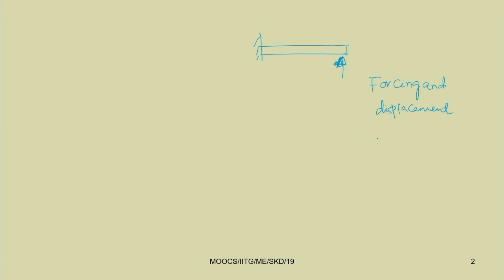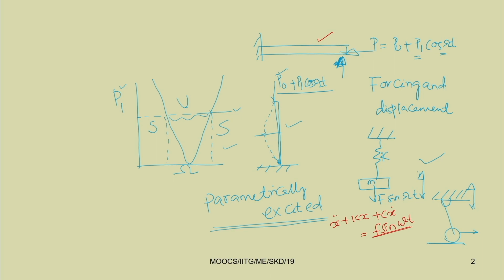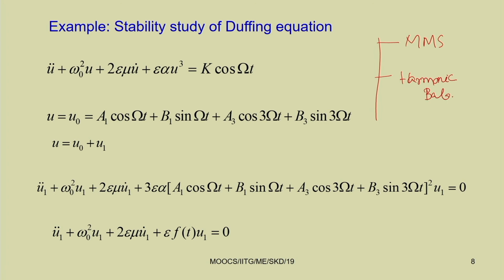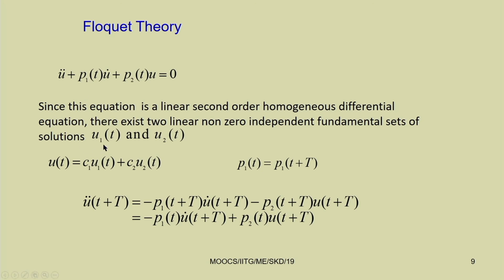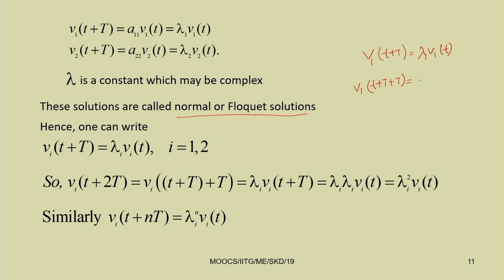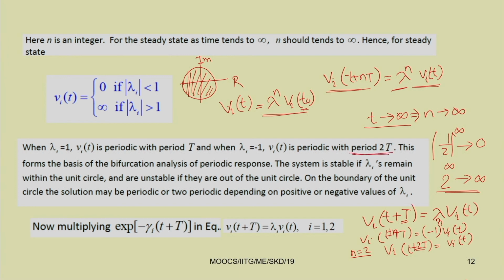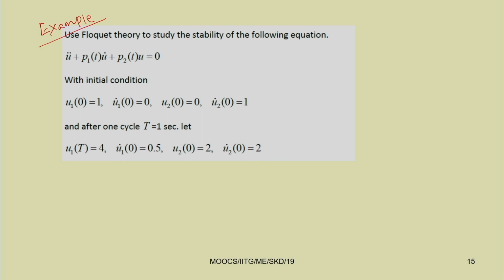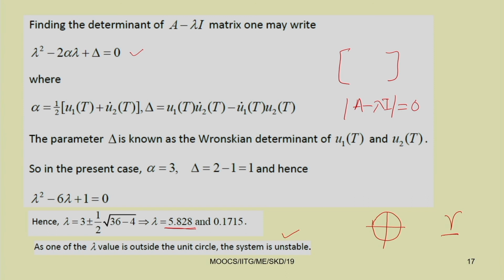Lect 19: Floquet theory, Hill's infinite determinant, Resonance in parametrically excited systems